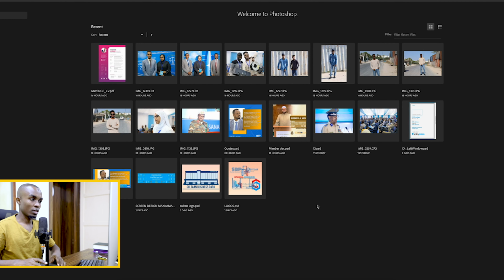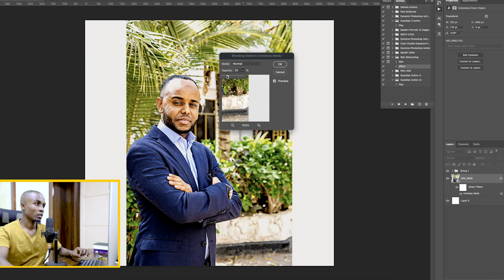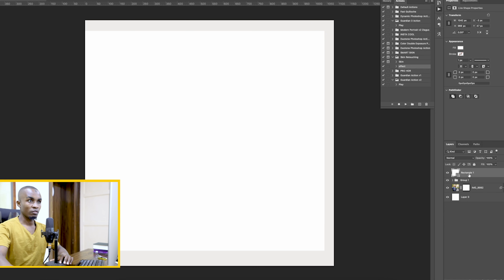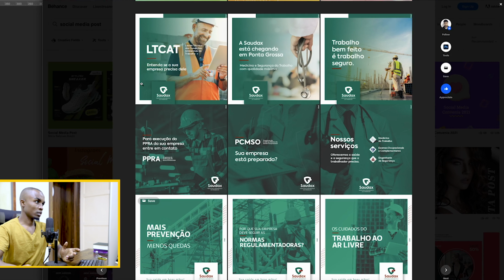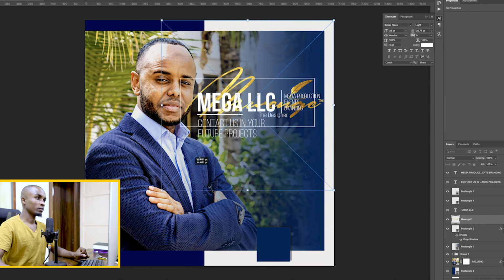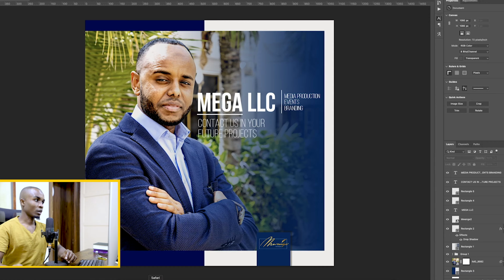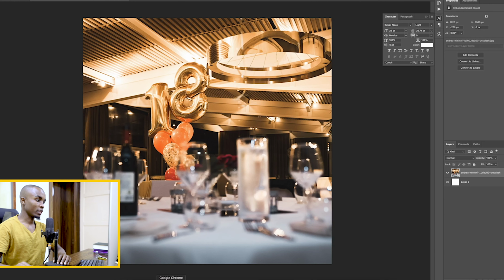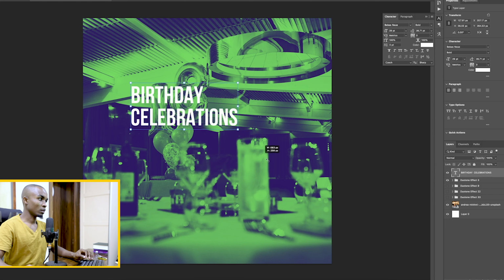PHOTOSHOP TUTORIAL ON GRADIENTS & DUOTONES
In this episode, i take you through a technique of using gradients and duotones in your graphics for captivating output.